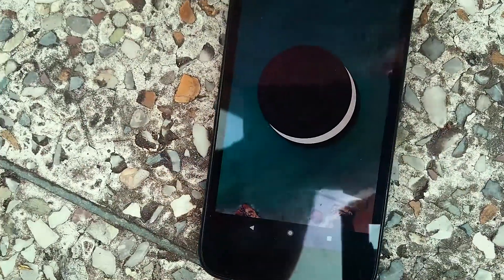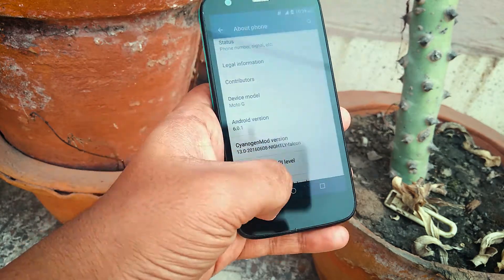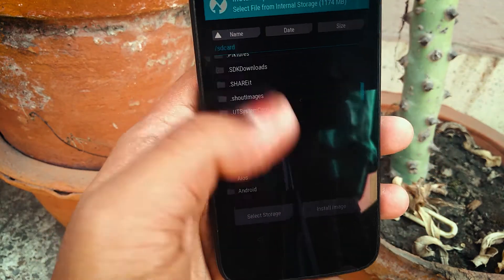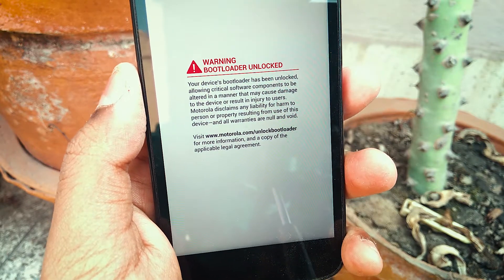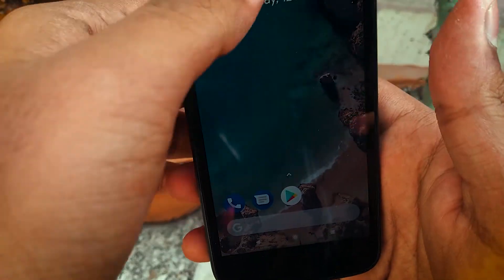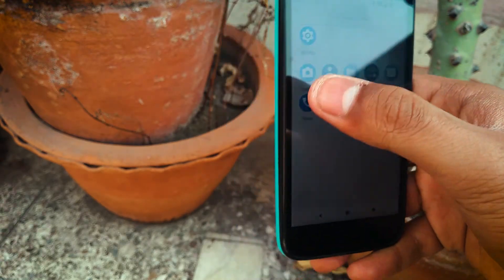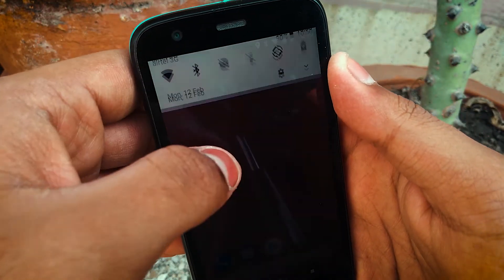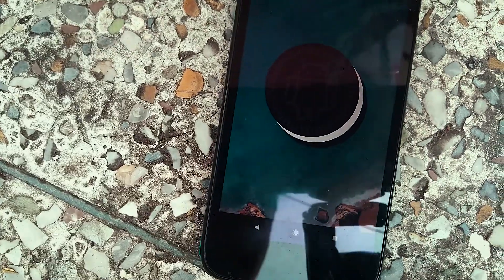Install Pixel Experience Rom ( Android GO 8.1 OREO) on Moto G 2013!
Hey, Guys, we are back again with another video and in this one, we will be showing you how you can install pixel experience ROM on your old moto g 2013. This ROM is based on AOSP 8.1 oreo and has a pure stock experience.

-The Techipedia